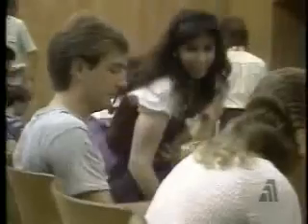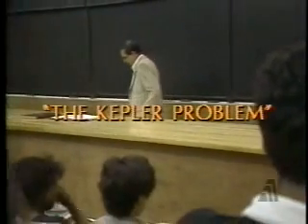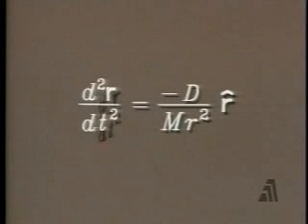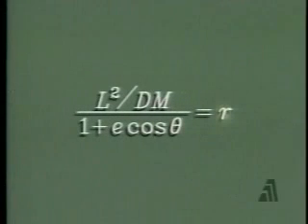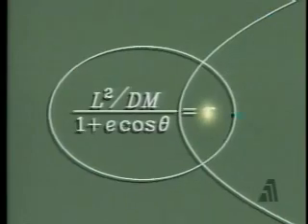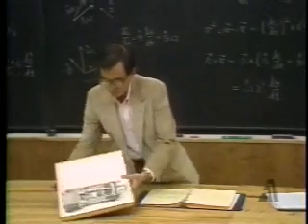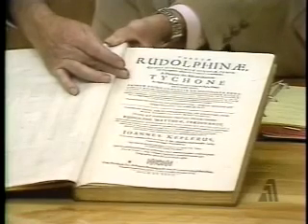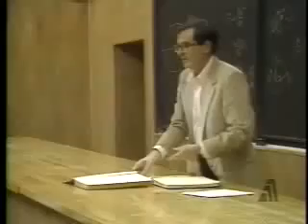The Mechanical Universe and Beyond 22 of 52 The Kepler Problem